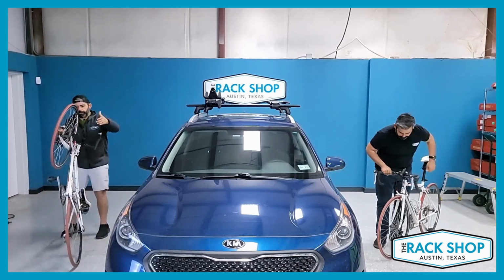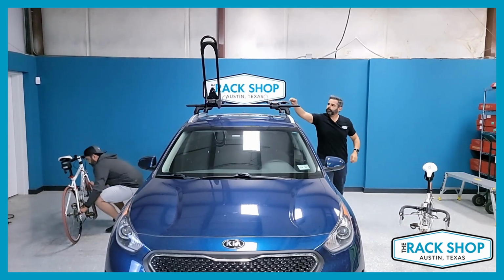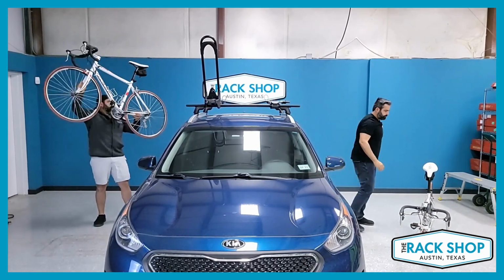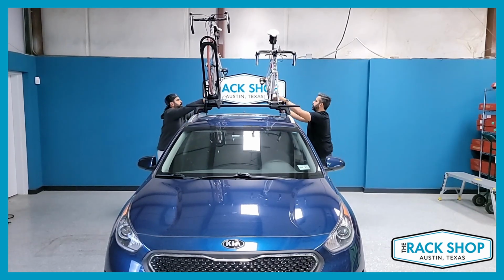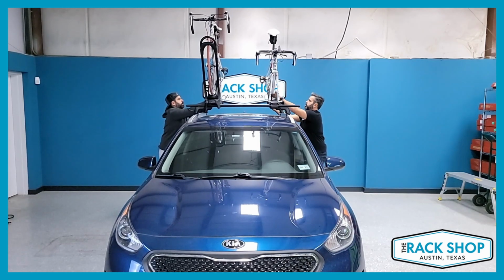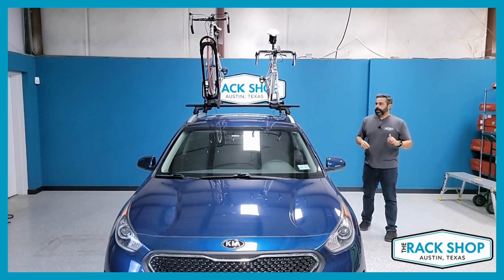Rooftop Bike Mounts: Fork or Upright, Which is faster to load? | Loading Test | The Rack Shop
Fork or Upright, Which is faster to load??